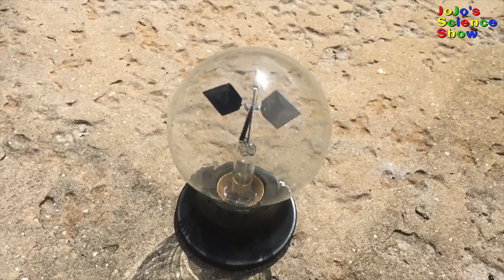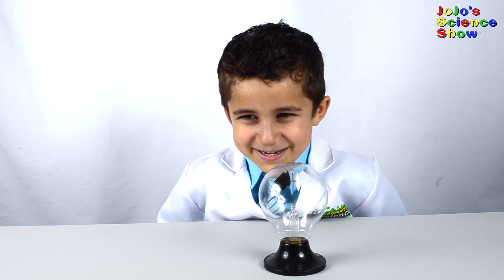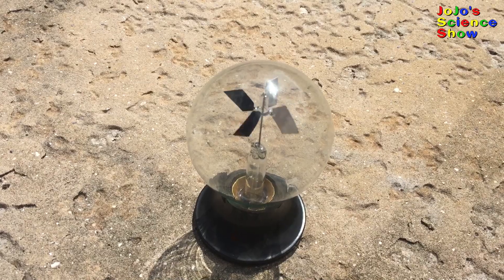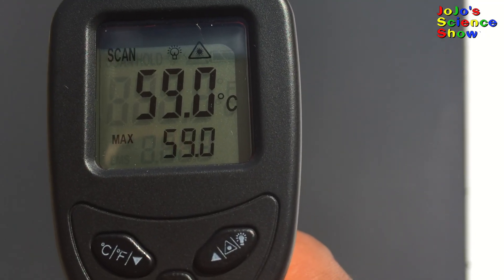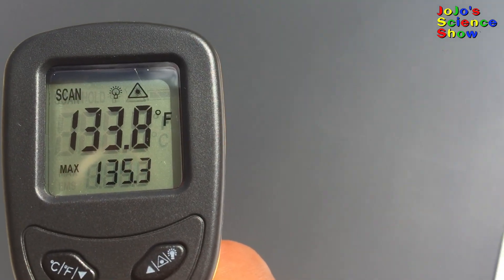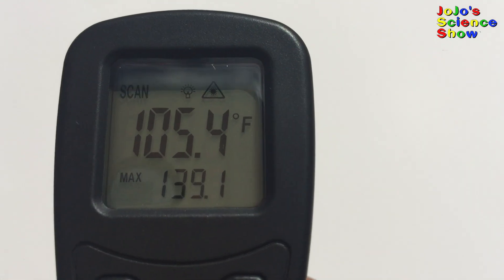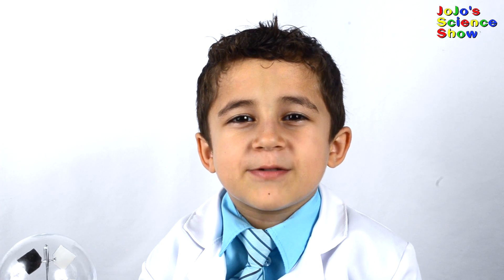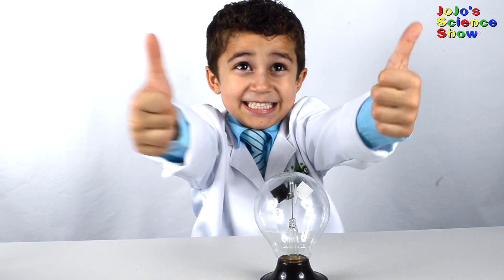Kid Science Experiment- Radiometer | Turn light into motion | Hot and Cool Colors | Science Project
Kid science is fun and educational and encourages kids in STEM (science technology engineering and math). In this kid science experiment that you can do at home we demonstrate how a Crookes Radiometer works. A Crookes radiometer turns light into heat and motion.

We also show how much hotter black objects become in sunlight by absorbing light and turning it into heat. This experiment shows how much cooler white clothing would be compared to black clothing.